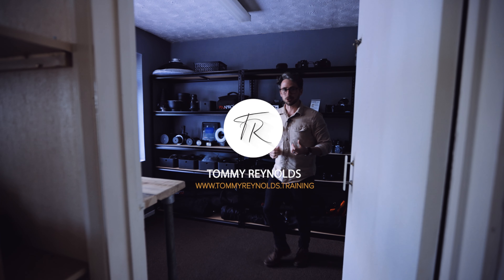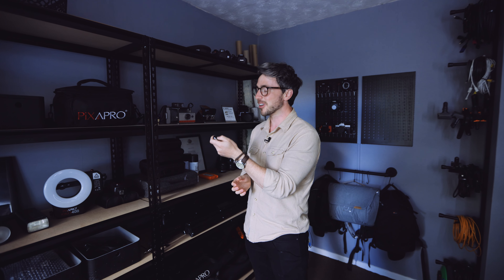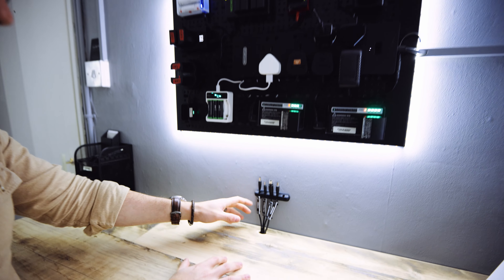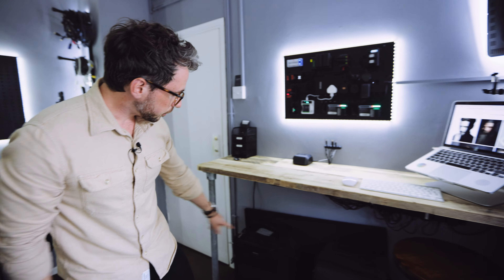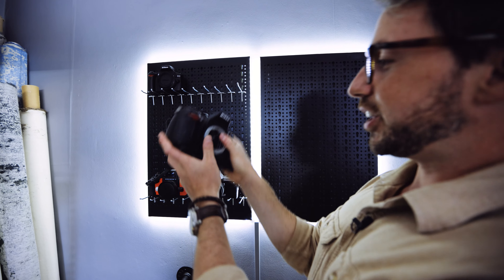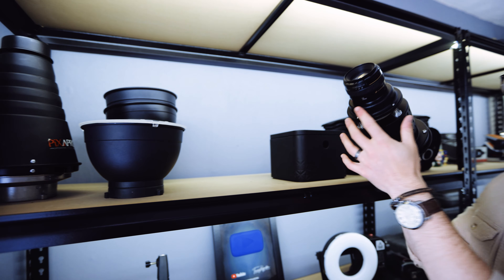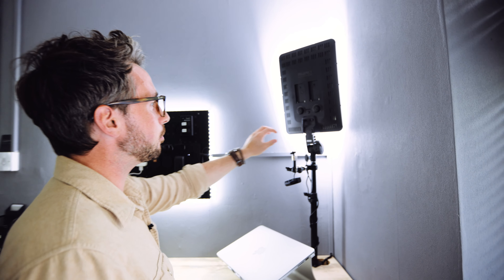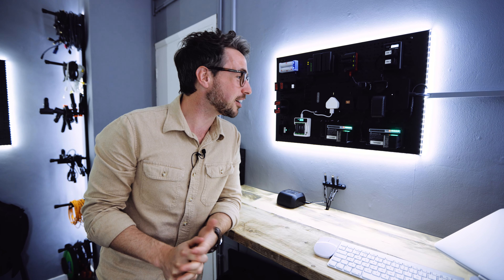MY NEW CHARGING & STORAGE ROOM TOUR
LINKS
Peg Board
8 Way Plug w/USB Ports
LP-E6 Dummy Battery
Double Velcro
Tabletop Light Stand
Cable Management Clip
Small Rig Arm
Small Rig - Clamp
Laptop Riser
AA Battery Charger
PIXAPRO 350D Light
Sticky LED Lights

Lowepro FLipside 400AW Bag
Peak Design 13" Bag